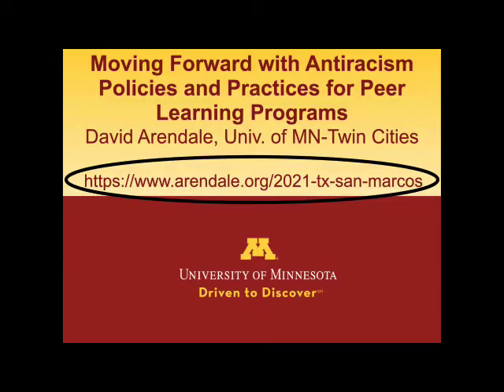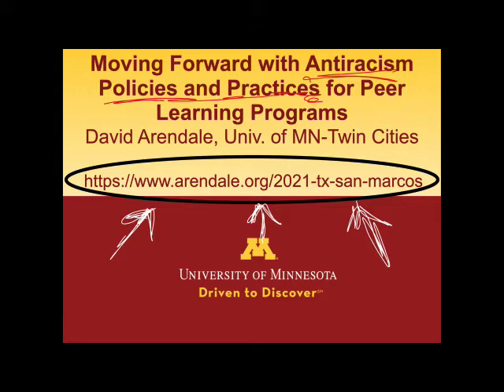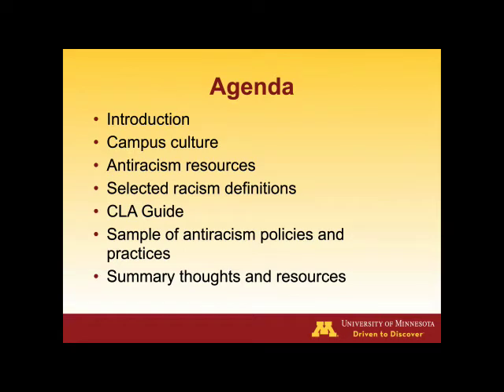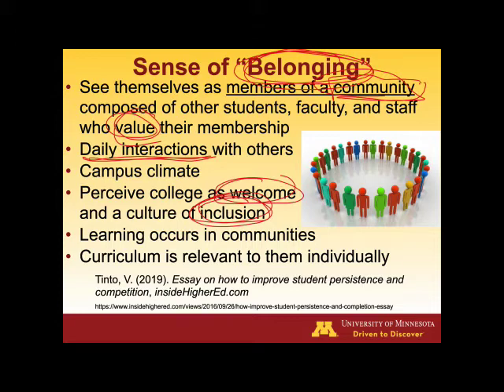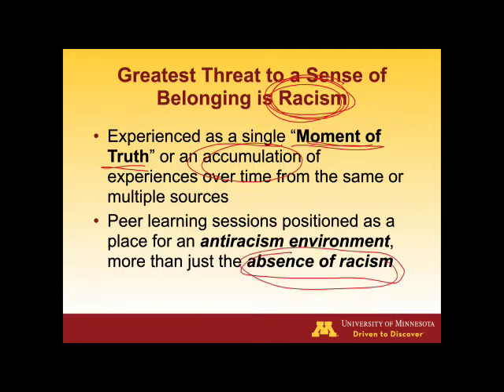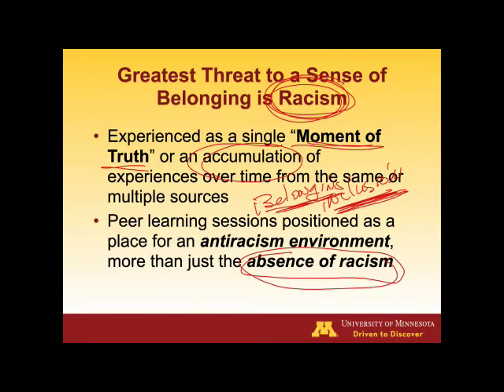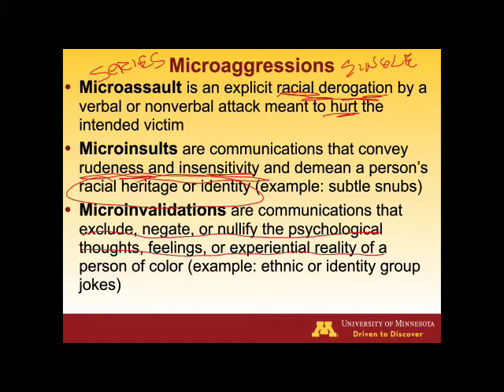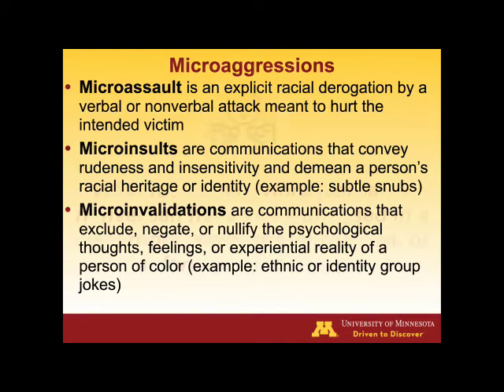Antiracist study group policies and practices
My talk had six sections: (a) the influence of campus culture on student persistence, (b) antiracism resources for peer study group programs, (c) selected definitions related to antiracism, (d) highlights from the guide for Course-based Learning Assistance, (e) sample of antiracism policies and practices, and (f) additional resources for peer study group programs. I shared this talk at one of the monthly professional development seminars for the peer study group leaders at the University of Texas at San Marcos.